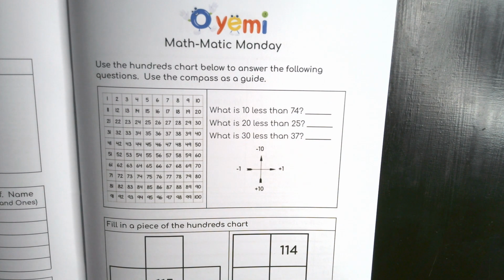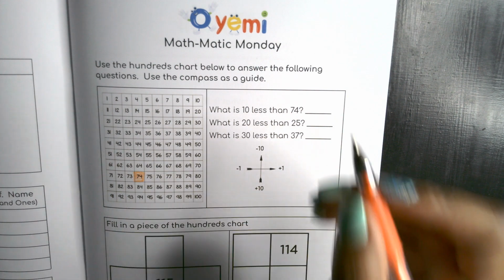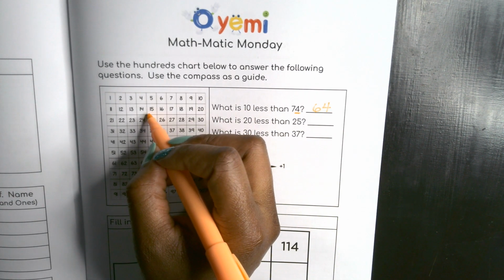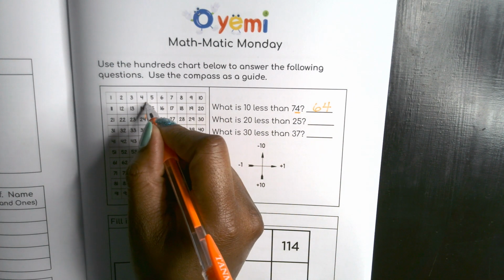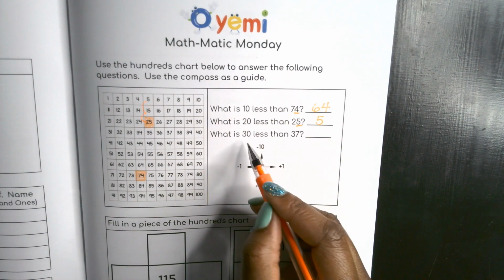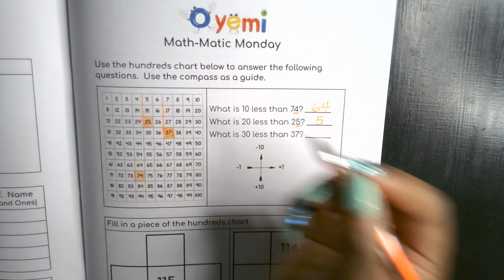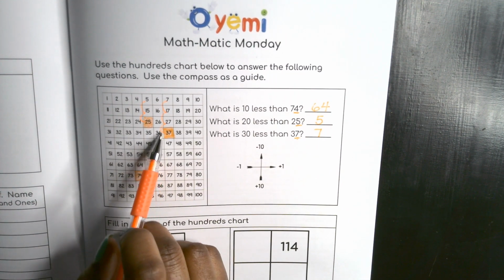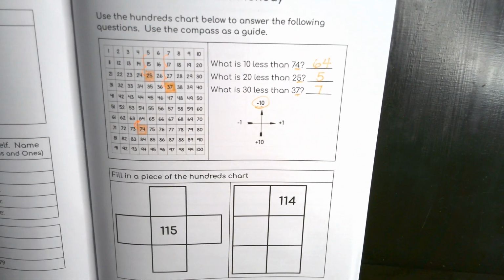Oyemi Week 2: Math-Matic Monday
Today you will practice less than using the hundreds chart and fill in a piece of a hundreds chart puzzle!